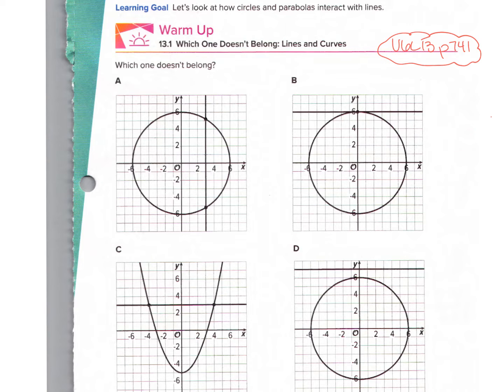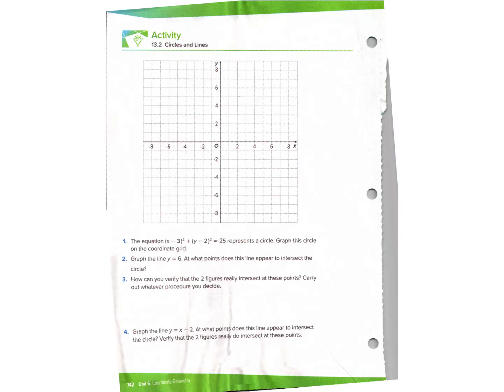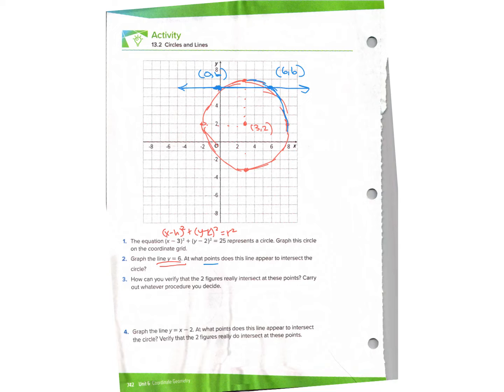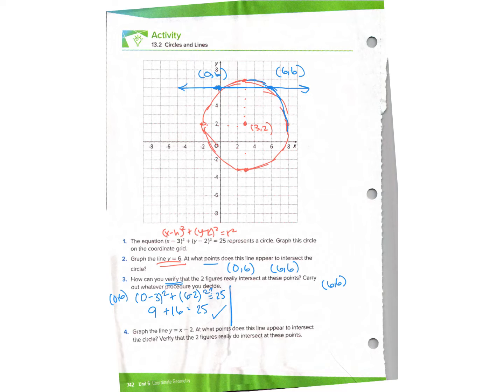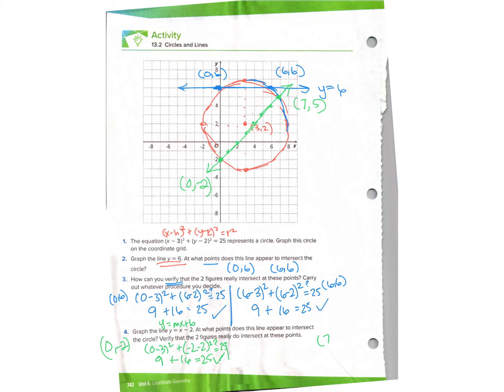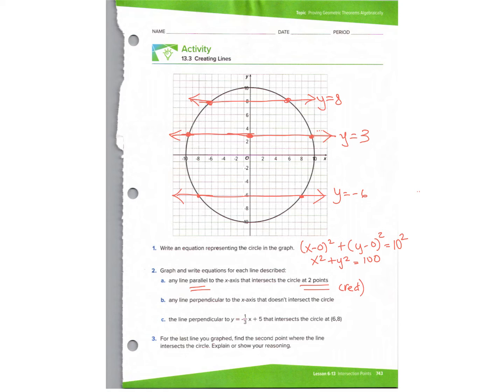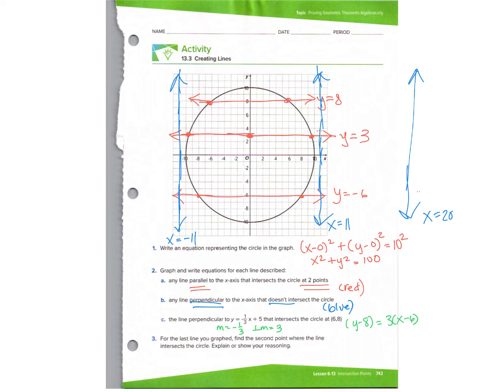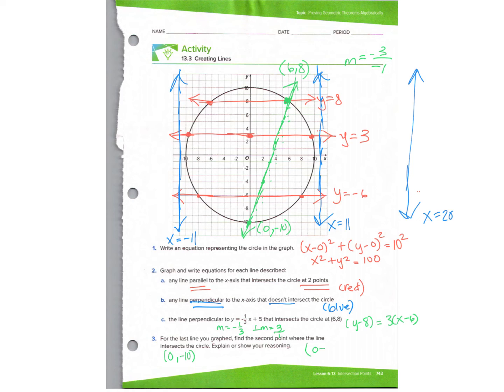IM Geometry U6L13 video notes #1 (workbook).mp4